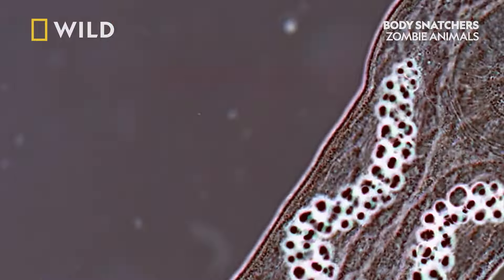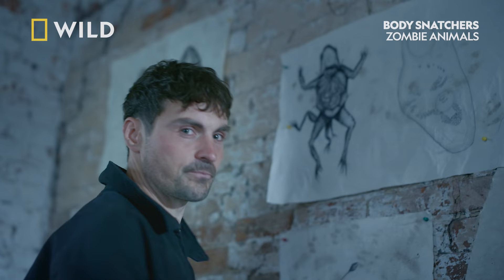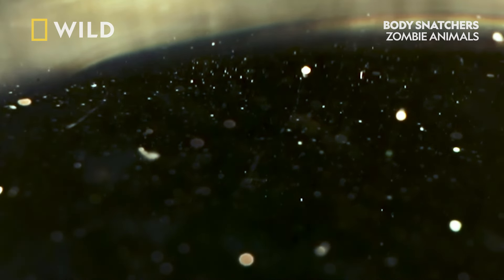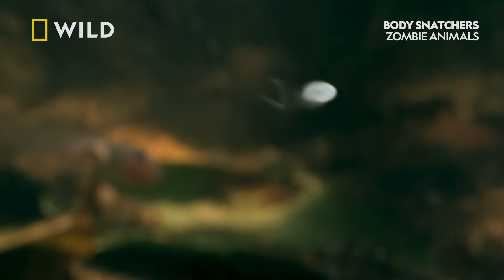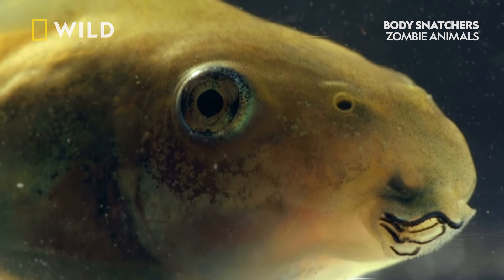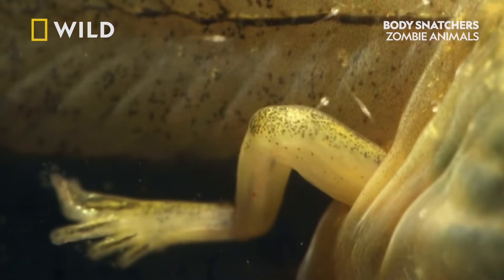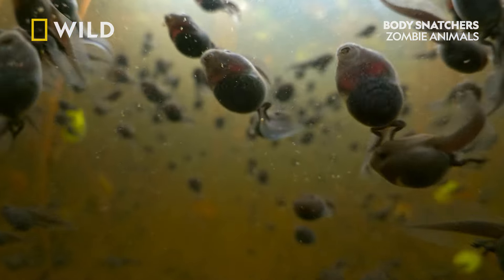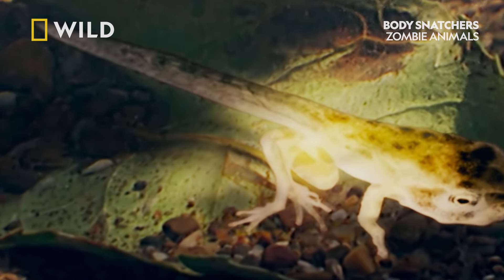How Parasites Cause Shocking Limb Defects on Frogs | Zombie Animals | National Geographic UK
Some creatures stop at nothing when it comes to using other animals to get ahead. Mind-controlling parasites, virulent viruses and freaky fungi - biologist Dan O'Neill reveals the astonishing world of animal invaders. Just like the parasite ribeiroia ondatrae, the frog-mutating flatworm.

Watch Zombie Animals on Mondays at 8pm, on National Geographic WILD UK 📺